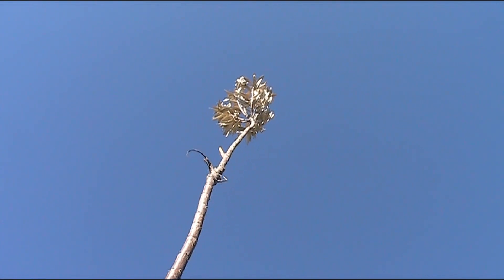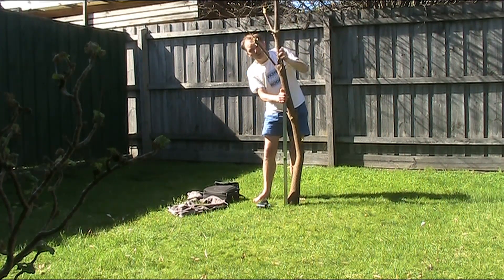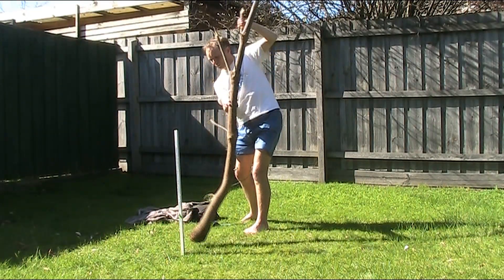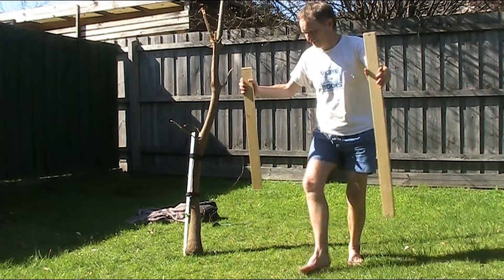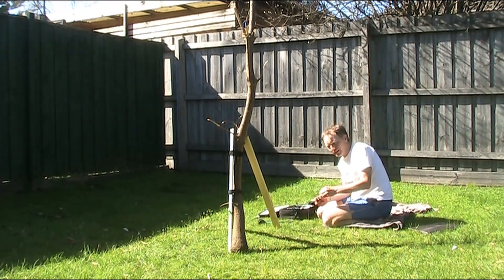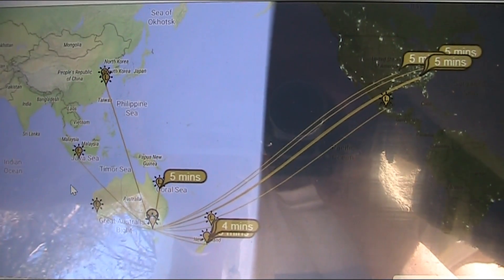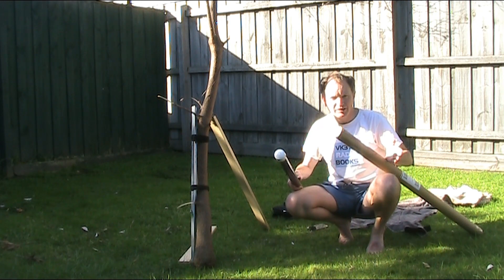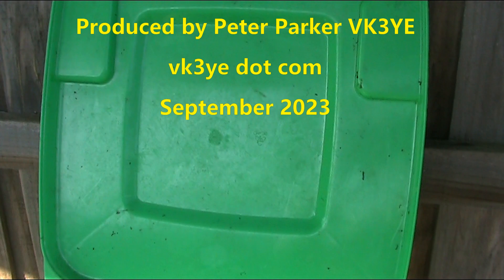Trying a Tree-tenna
What can you do with an old tree? Put a wire up it of course! Here I take 7m of wire (and about 1m counterpoise) load it up and work some FT-8 on 15 and 17 metres.